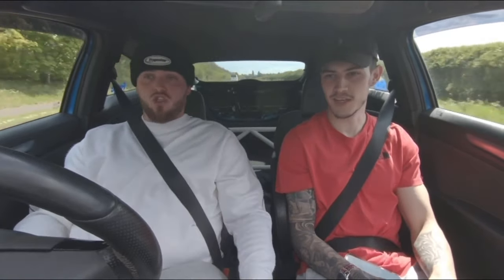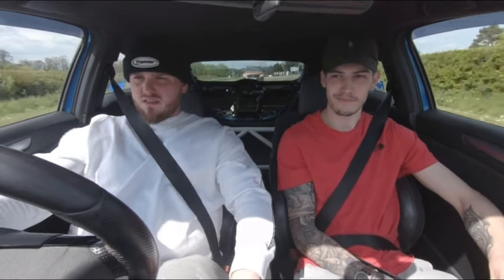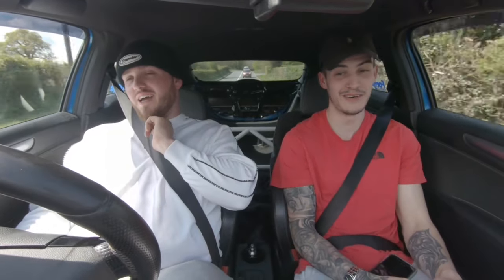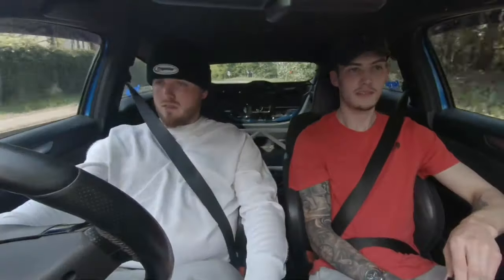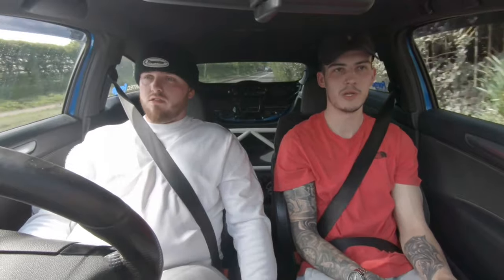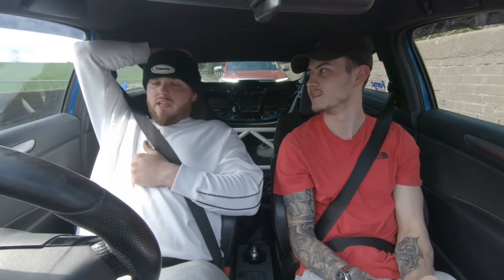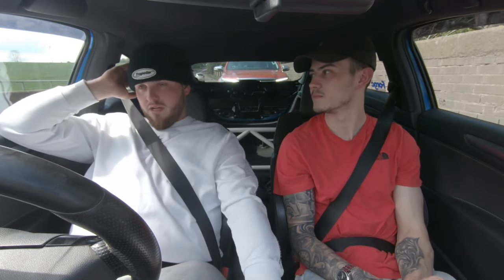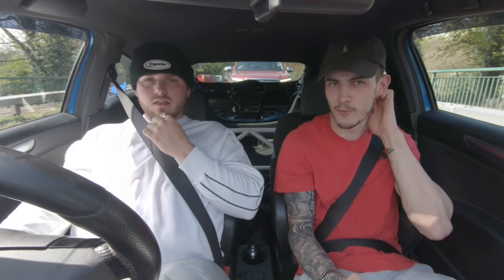Astra VXR *STAGE 3* | HYBRID TURBO!!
Astra vxr running stage 3 with a hybrid turbo, with a lot of supporting mods, which are listed in the start of the video.